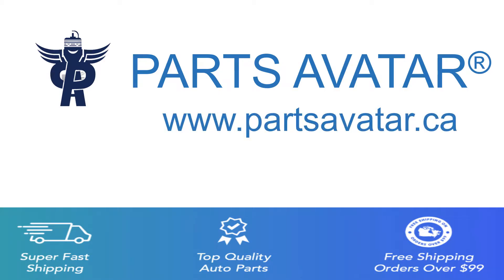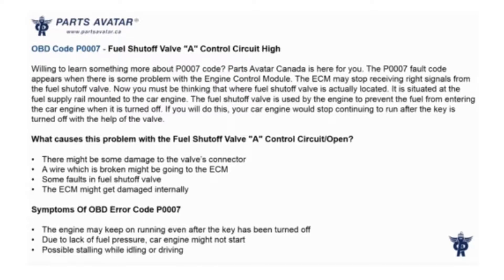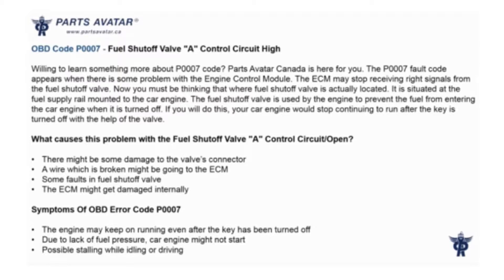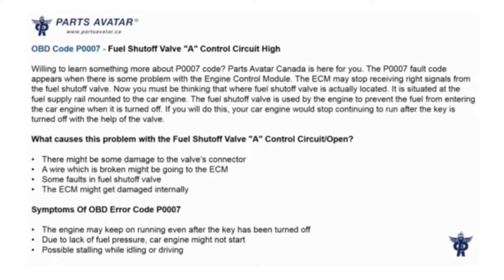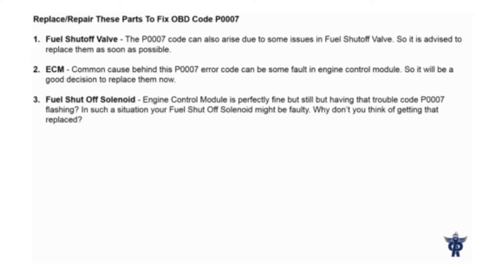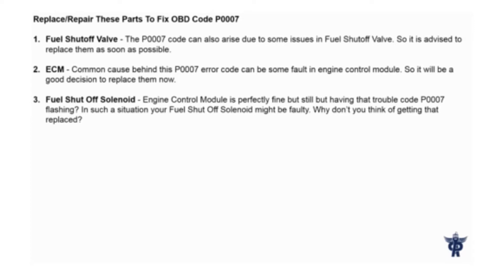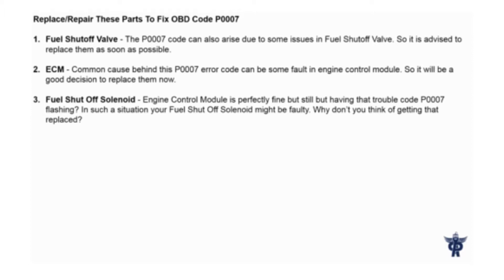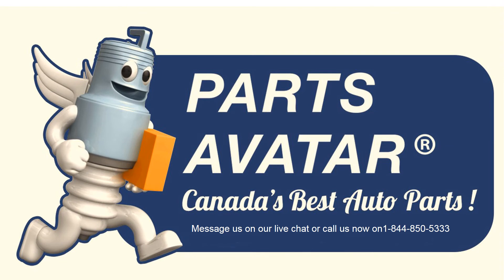Parts Avatar Provides You The Full Description Of OBD Code P0007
Willing to learn something more about P0007 code? Parts Avatar Canada is here for you. The P0007 fault code appears when there is some problem with the Engine Control Module. The ECM may stop receiving right signals from the fuel shutoff valve. Now you must be thinking that where fuel shutoff valve is actually located. It is situated at the fuel supply rail mounted to the car engine. The fuel shutoff valve is used by the engine to prevent the fuel from entering the car engine when it is turned off. Parts Avatar Canada is here to provide solution to all your car problems be it any model.